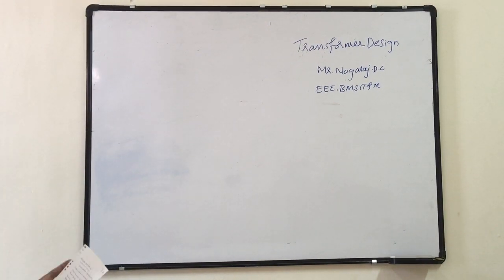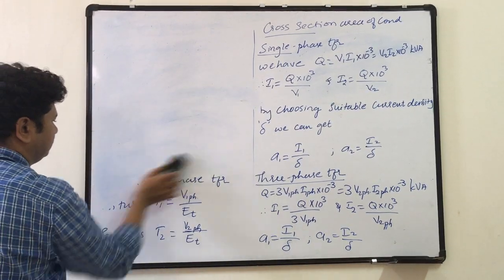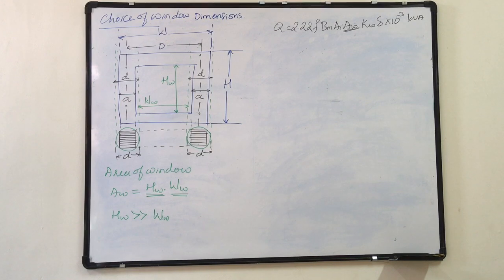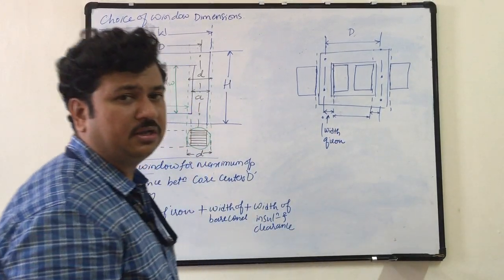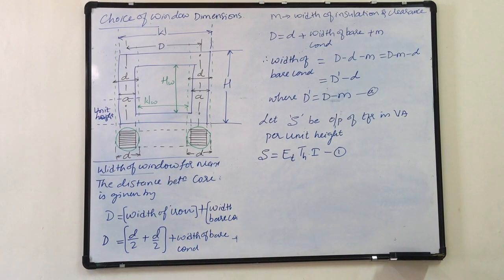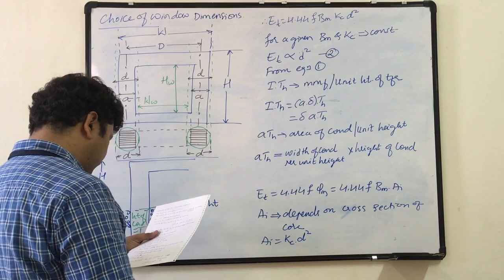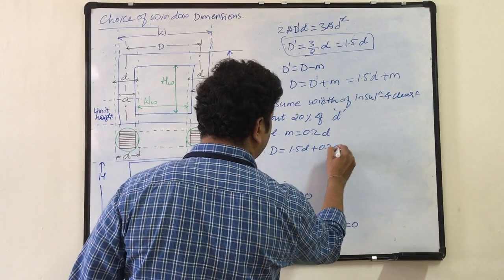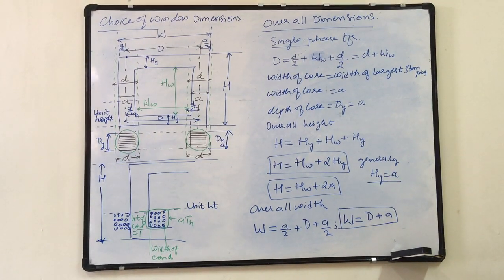Transformer Design Lec 6 Choice of Window Dimensions